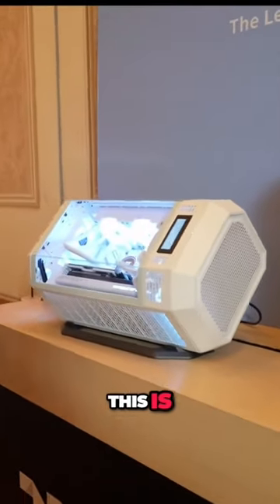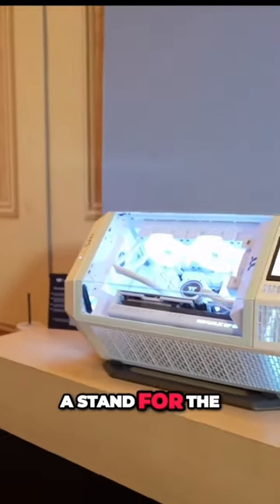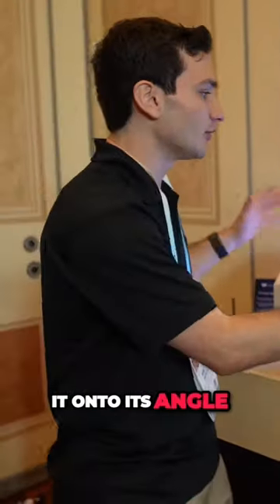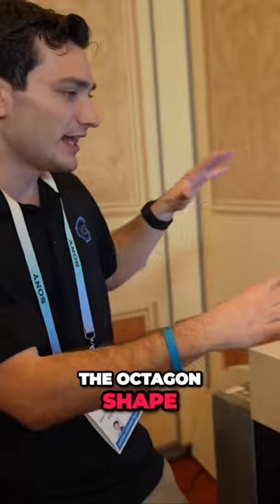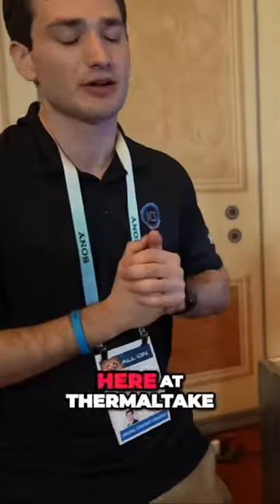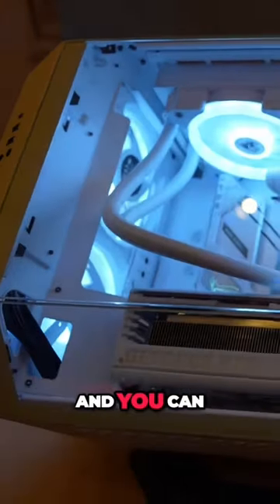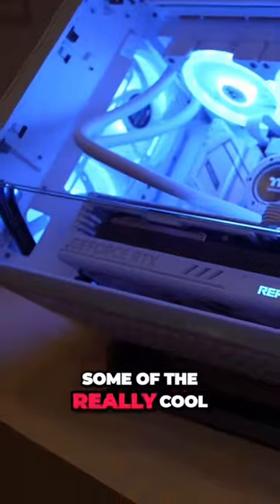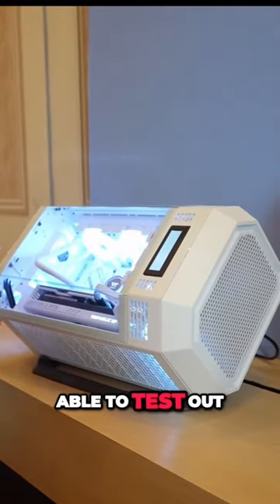Cryo-Chamber PC Case!